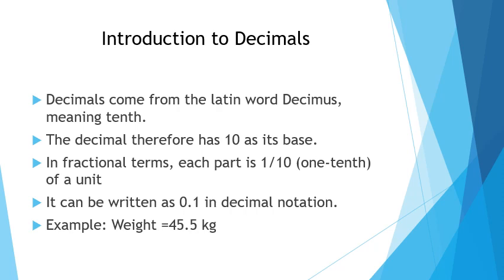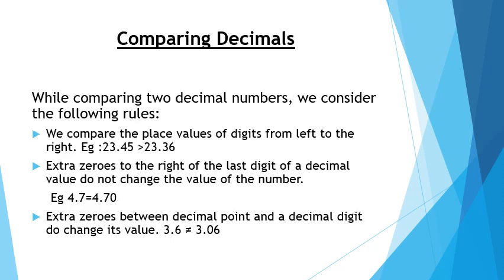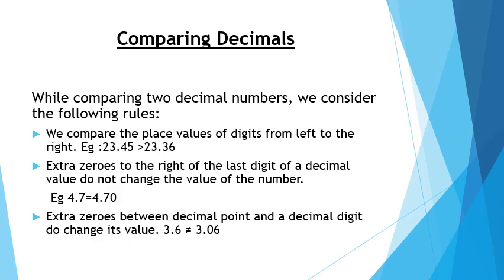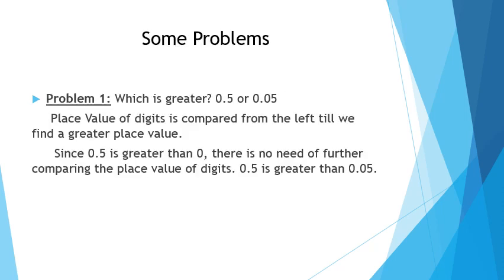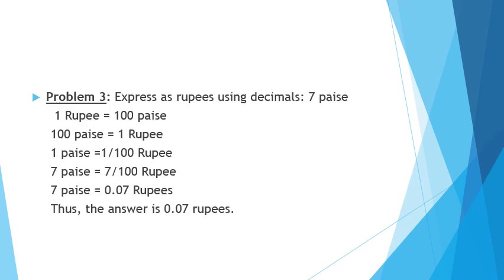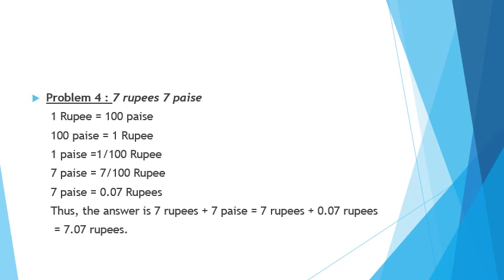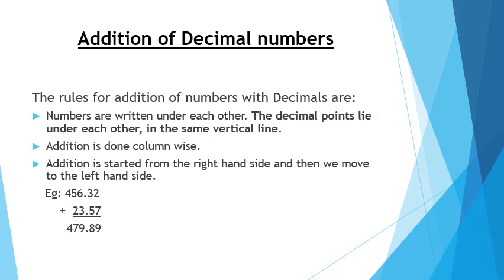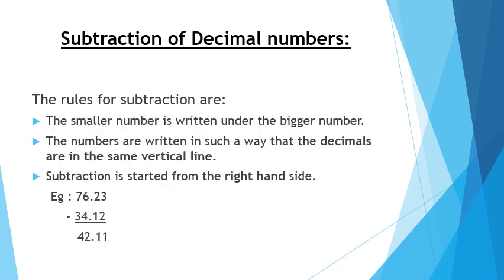class 7 Maths Decimals Part I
Class 7 Maths - Decimals Part I by Ritu Totlani